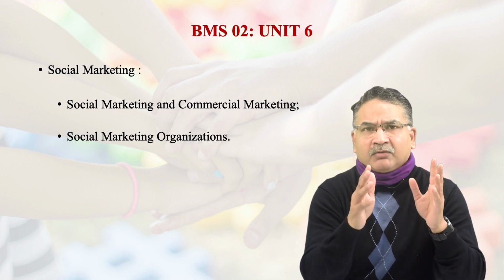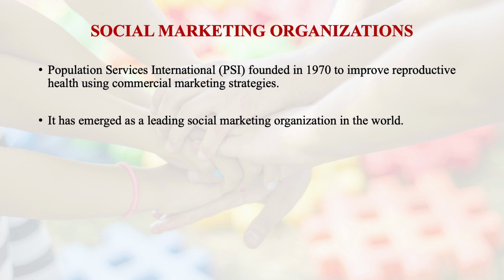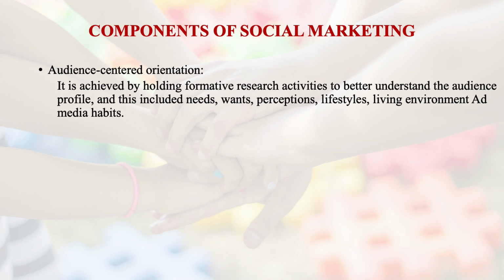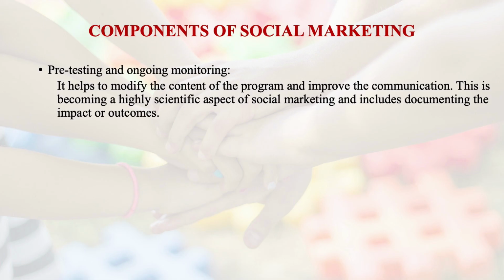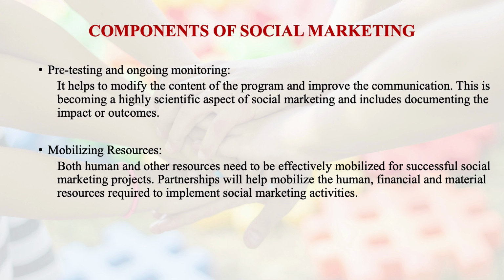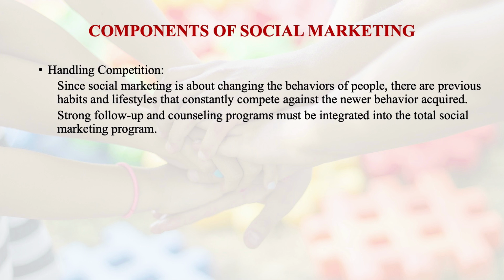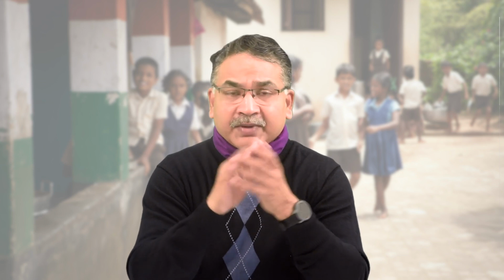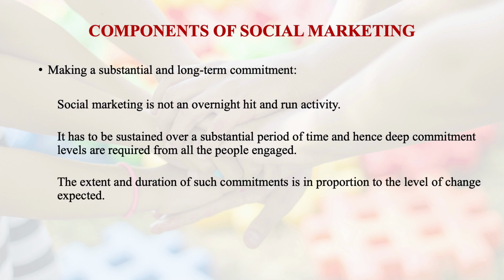Social Marketing Organisations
Course Name: BMS-002: Management Functions
Name of Presenter: Dr. Purnendu Tripathi